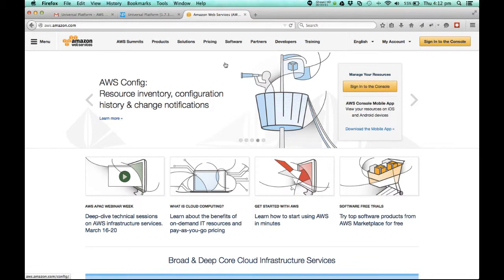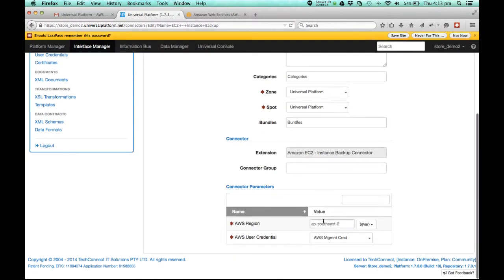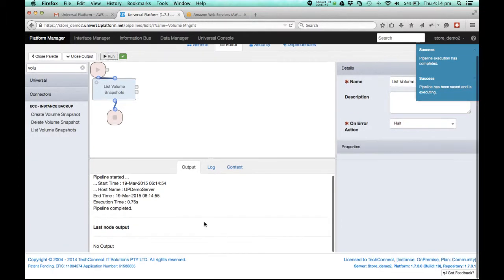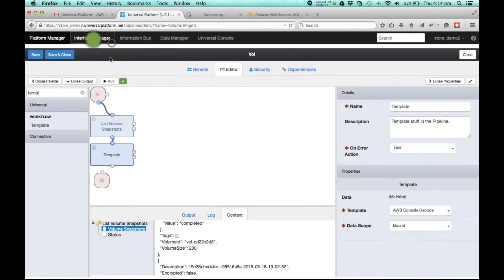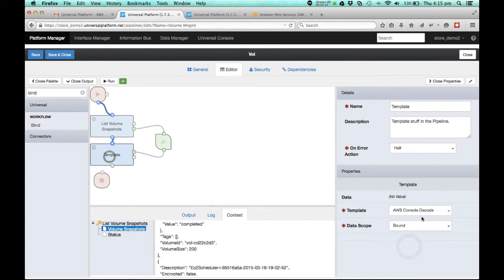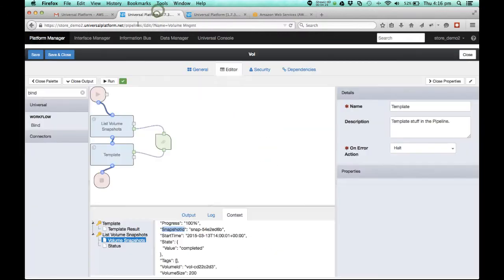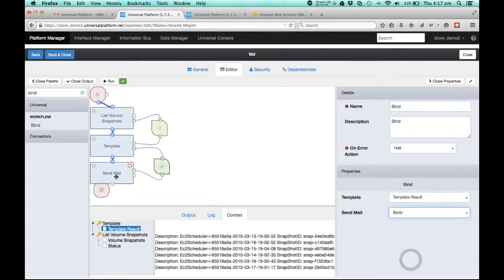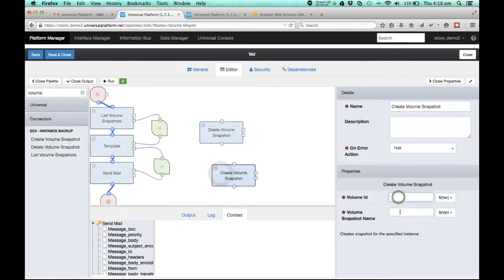Amazon AWS Volume Snapshot and Volume Management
Amazon AWS Volume Snapshot and Volume Management made easy with simple automation of activity.

Includes:
Create Volume Snapshot
List Volume Snapshot
Delete Volume Snapshot